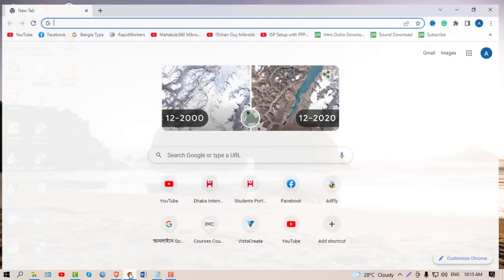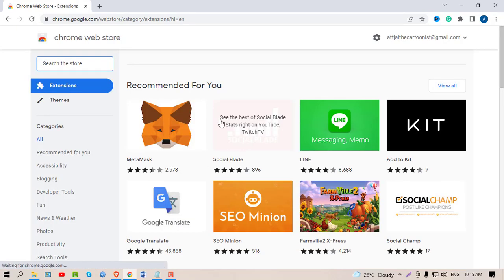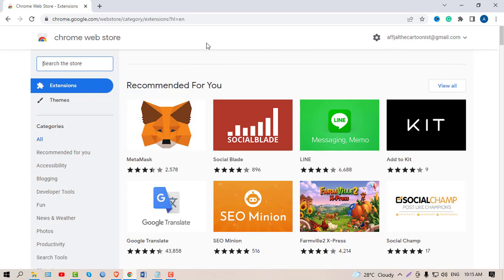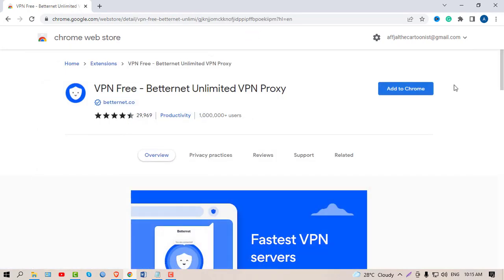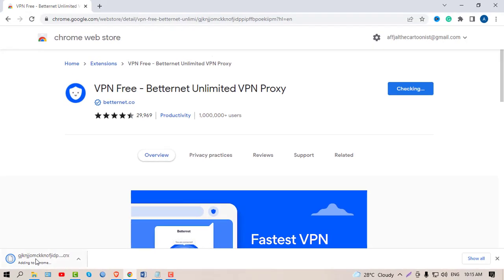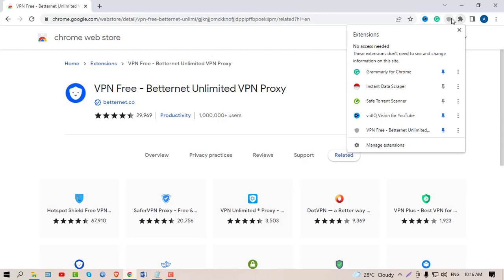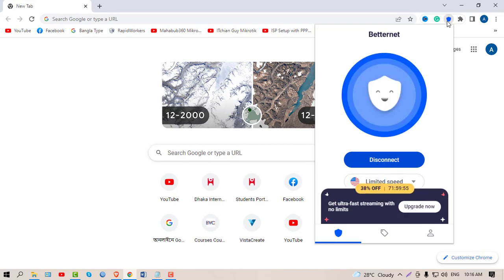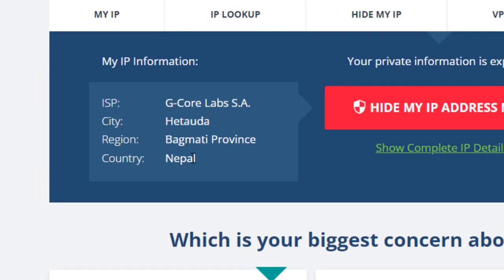Get Unlimited Best Free VPN On Google Chrome Extension | How To Add VPN In Google Chrome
Get Unlimited Best Free VPN On Google Chrome Extension. How To Add VPN In Google Chrome. AKS Netlab
This video about to google chrome vpn settings pc or you can say google chrome free vpn extension and how to add vpn in chrome extension. I will show you the process of vpn extension for chrome and how to get vpn extension for chrome free. yes this is Free VPN extension. if you use windows 10 you need to see how to turn on vpn in chrome windows 10.
By using this method you can also learn vpn extension for firefox, vpn extension for chrome on pc, vpn extension for opera, vpn extension for edge, vpn extension for mozilla firefox free and  vpn extension for brave browser. Cause all the process are same.
But google chrome best. See this google chrome free vpn extension free video and learn about best free vpn and vpn extension for chrome. This is the best google chrome extensions.

Google Chrome Web-Store Direct Link

. Social Sites and Channel Link.